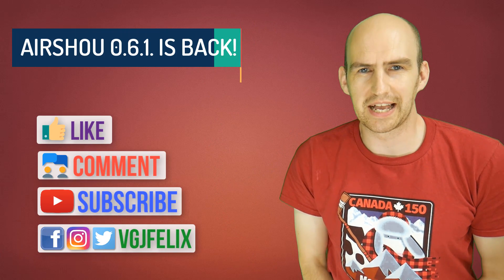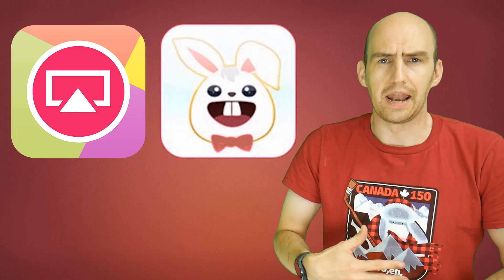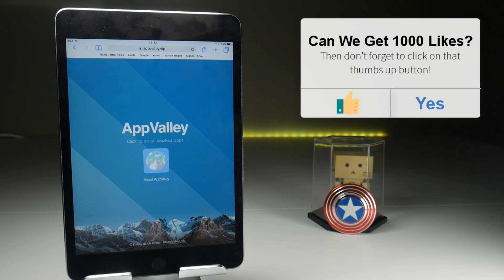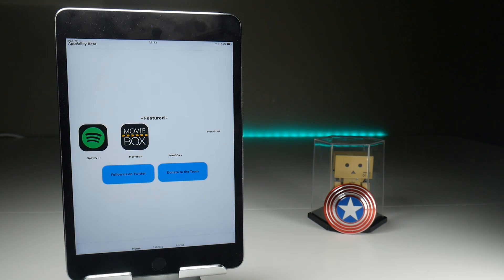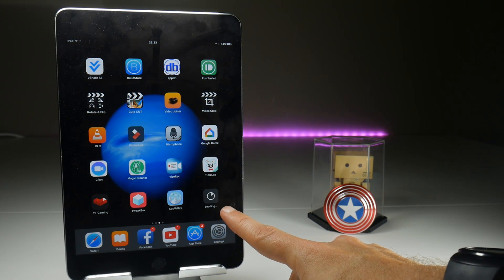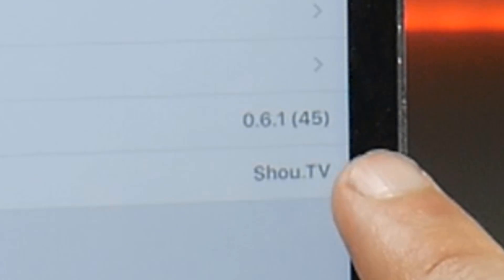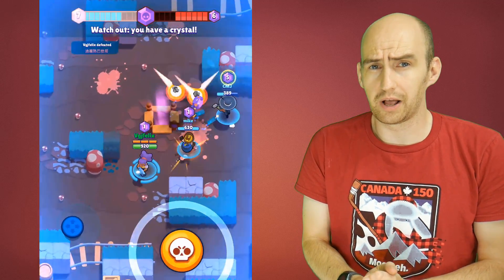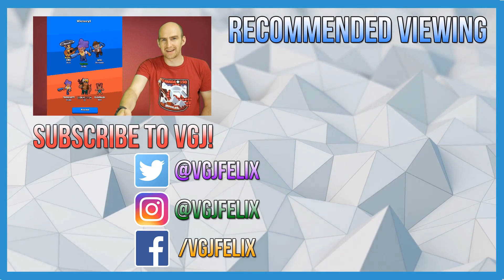Airshou 0.6.1 is Back For Free Without Jailbreak! How to Record Your iPhone or iPad IOS Screen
This is the news you've been hoping to see for about six weeks. There is finally a new, free, non jailbroken download source for Airshou 0.6.1 - you know the one that screen recorders!

Until iOS 11 is released with the official screen recorder (that still needs some bug fixing), this older version of Airshou is still the most reliable and best performing screen recorder around. It hasn't been available for a couple of months, but now it's back thanks to App Valley. How long will it last? No one can answer that yet, but let's hope it sticks around until iOS 11 is released!